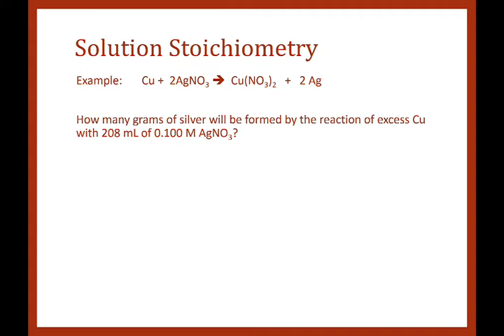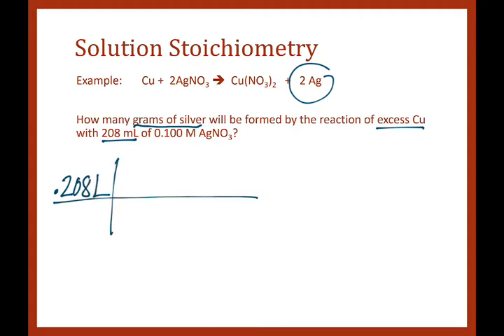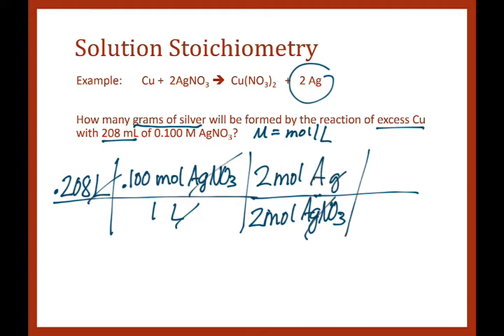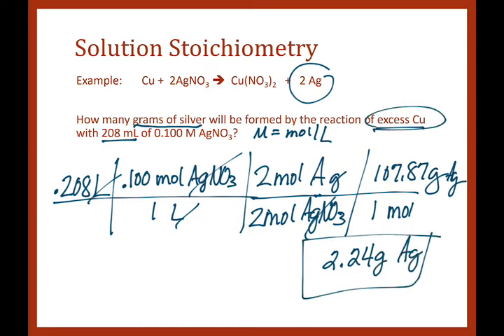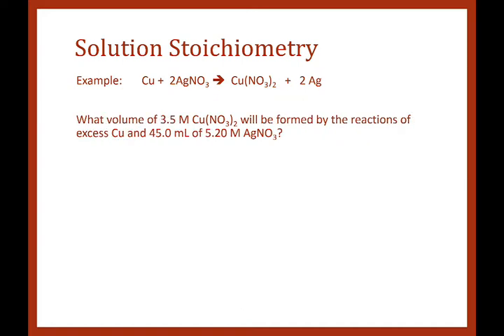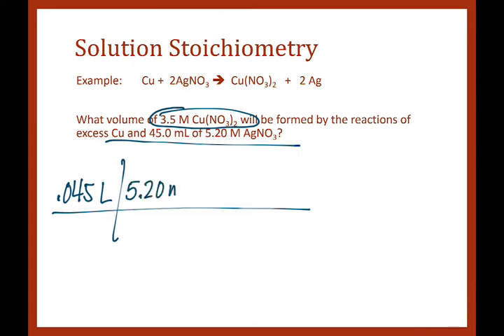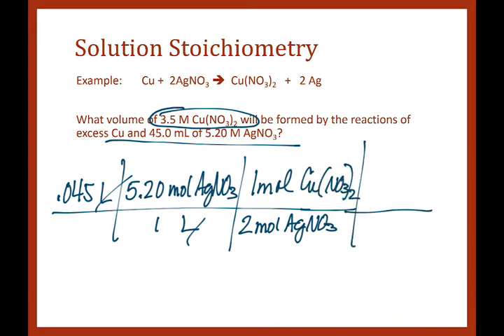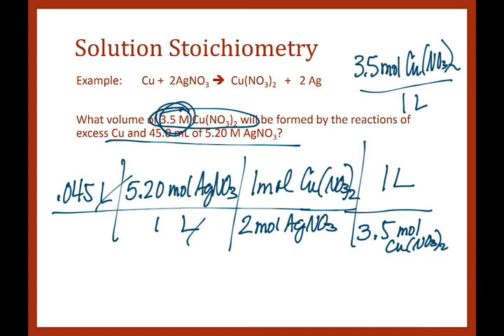Solution Stoichiometry Notes